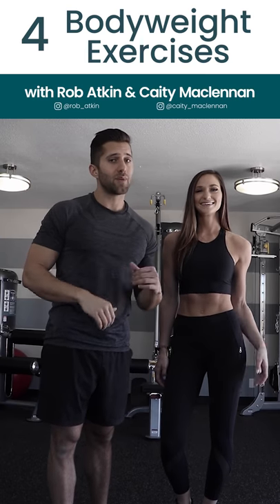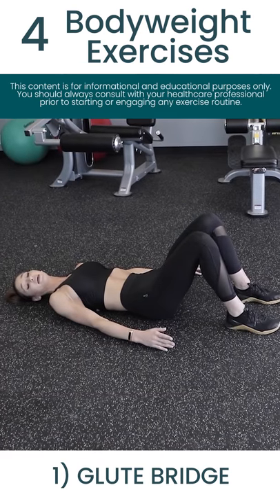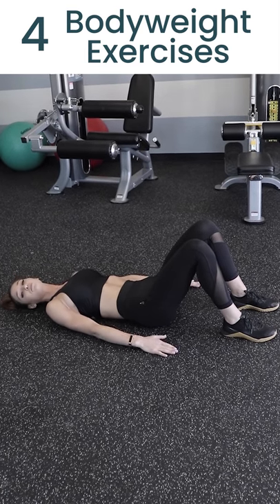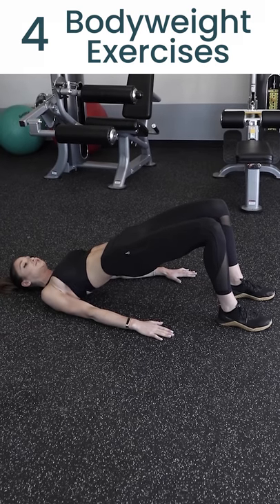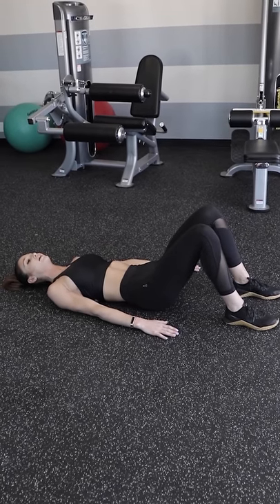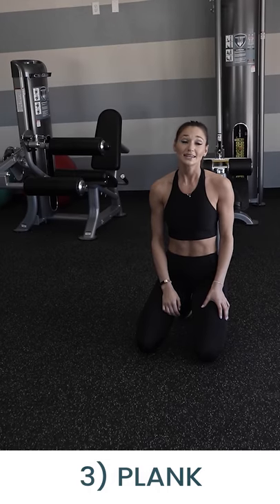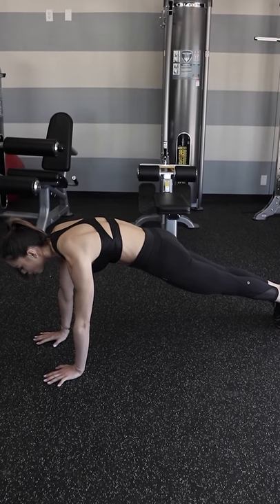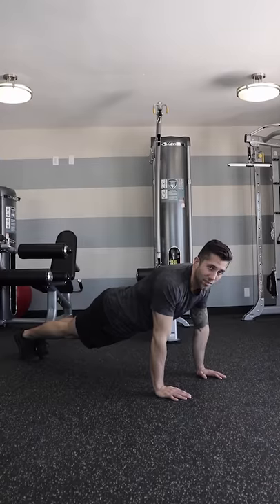4 Easy Bodyweight Exercises | Ancient Nutrition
Special Shoutout to Rob Atkin and Caity Maclennan for teaching us how to have perfect form when using these bodyweight workouts!
Our mission is to restore health, strength and vitality by providing history's healthiest whole food nutrients to the modern world.
Have any questions?